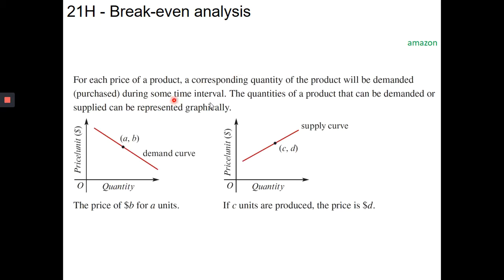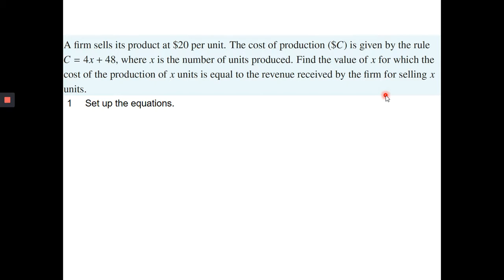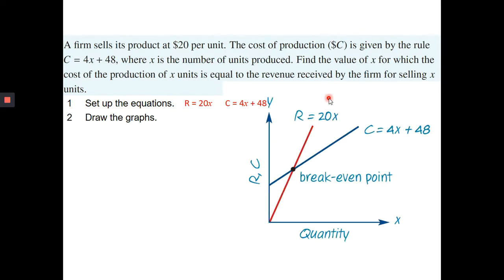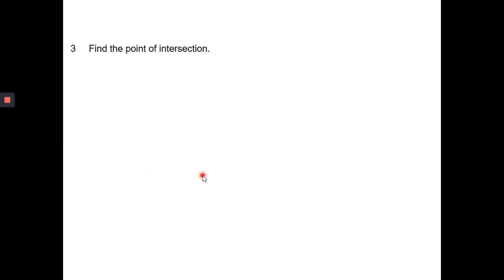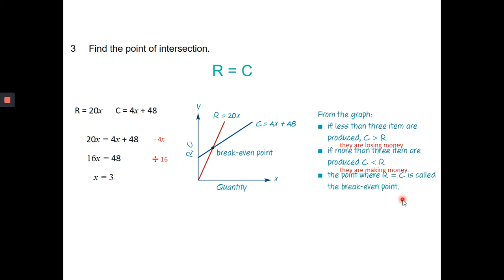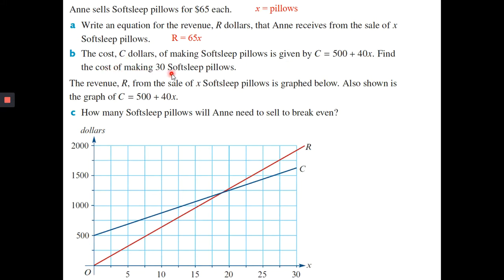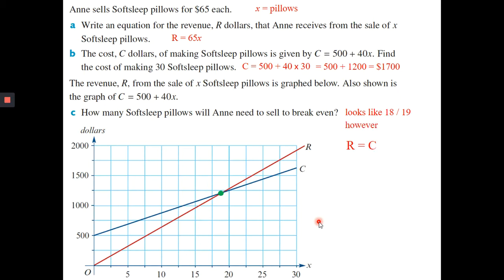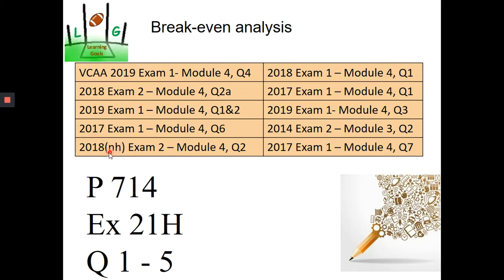21H Break even analysis